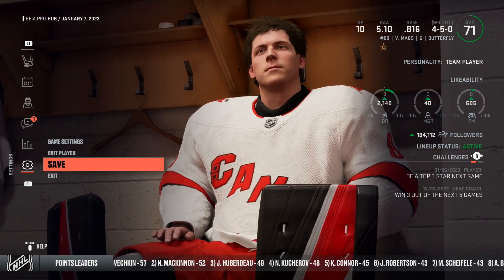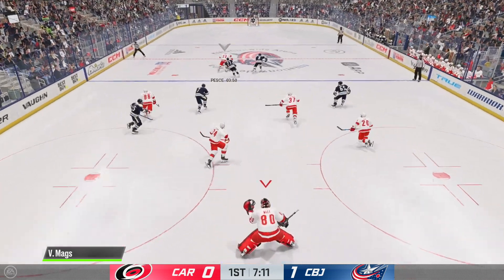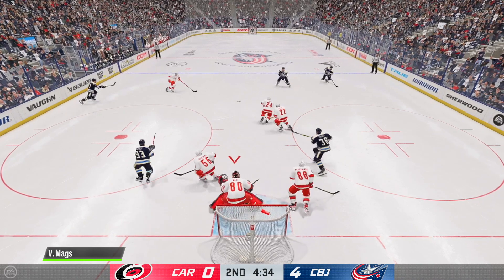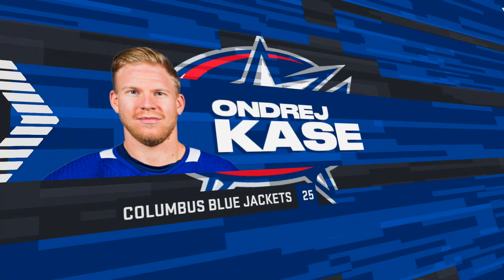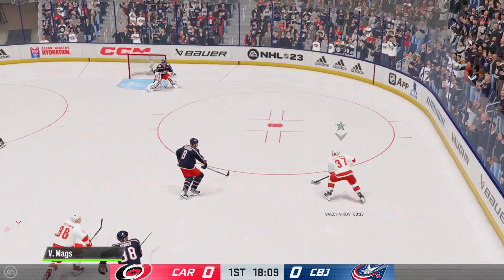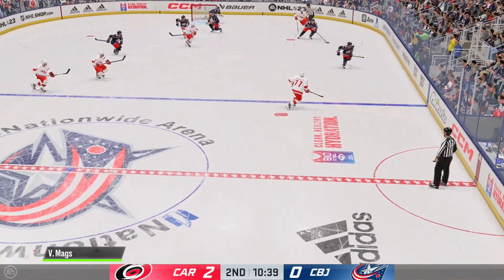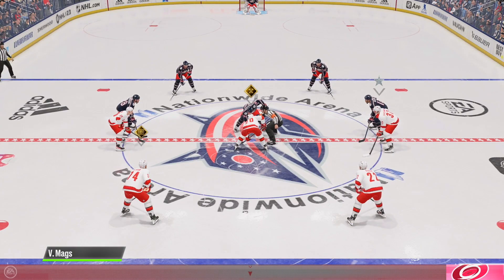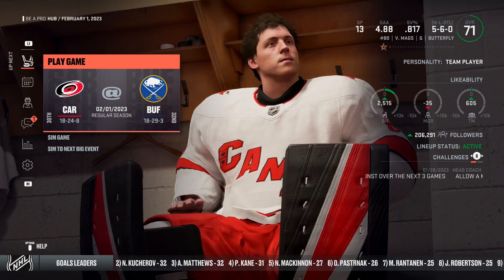NHL 23 Goalie Be A Pro - EP5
TWO games in Columbus??